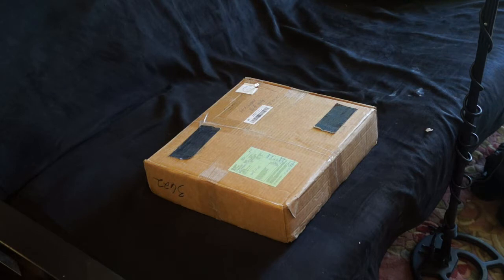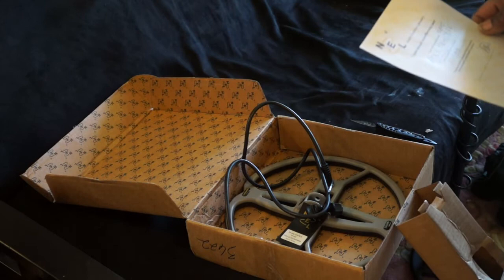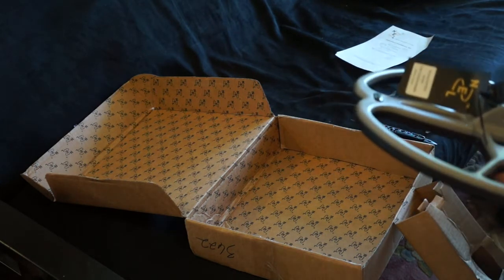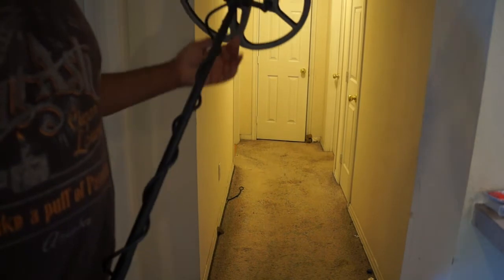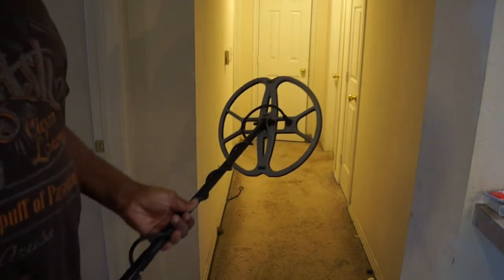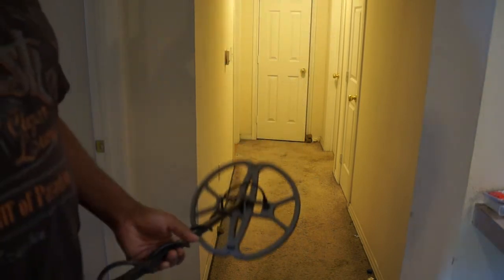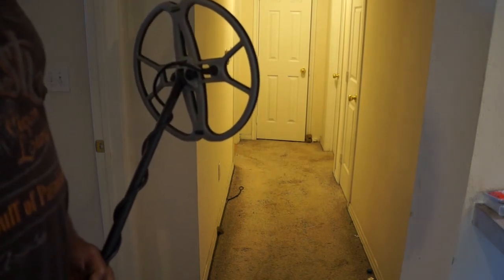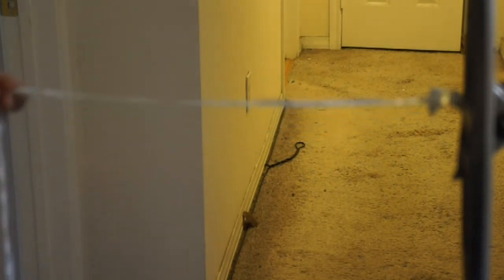Unboxing the NEL Tornado Coil | Air Testing it w/ the Coinmaster GT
I just received the NEL Tornado from the Ukraine.  An outside test wasn't convenient so I did a quick and dirty air test with the Tornado equipped Coinmaster GT.(already one of the deepest detectors on the market especially for the price)